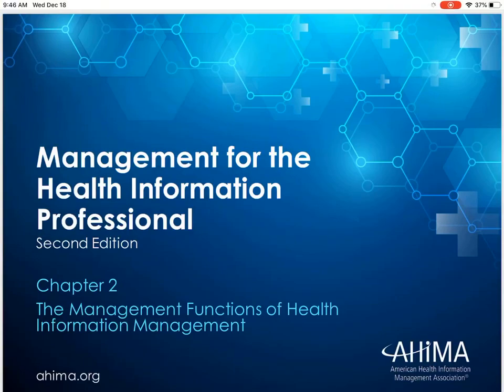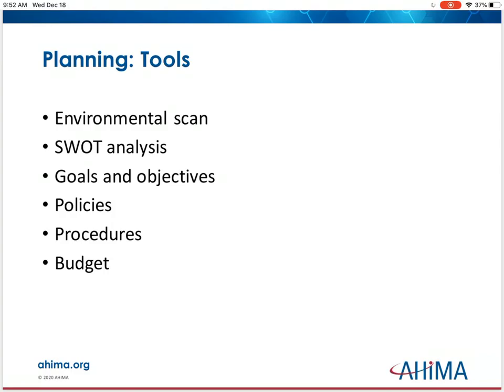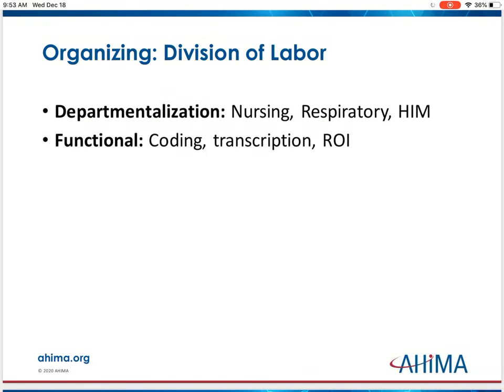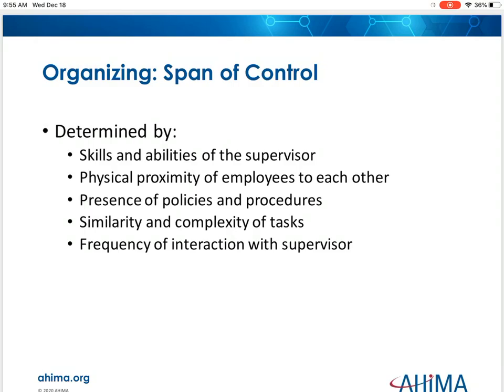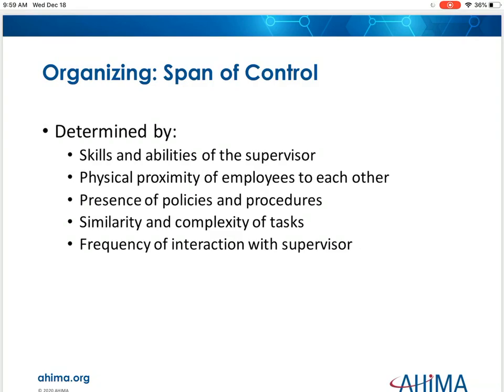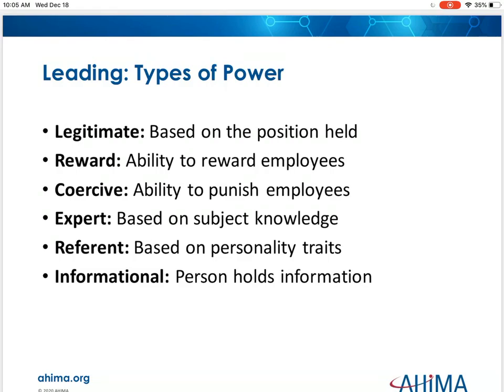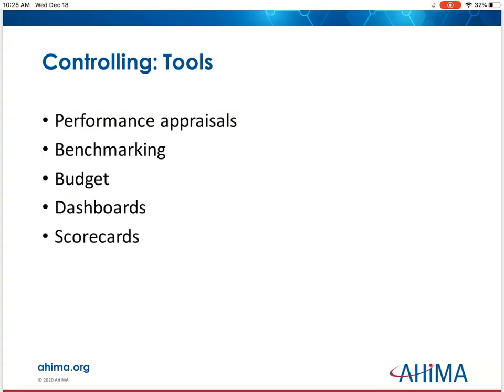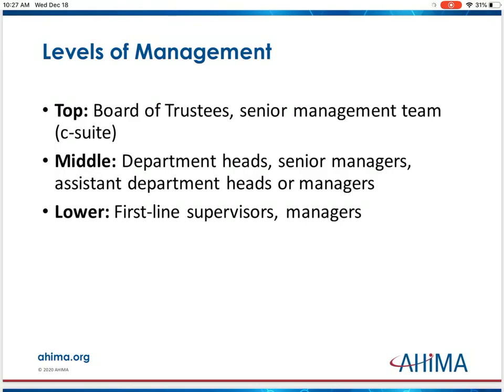Supervision - Chapter 2 Lecture